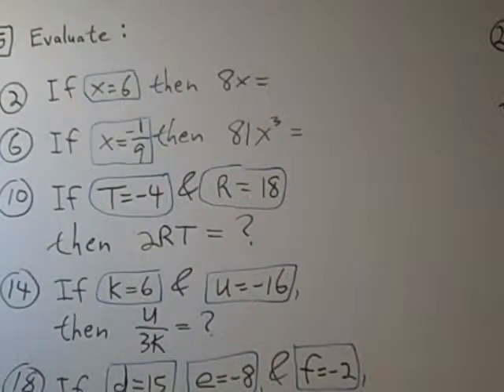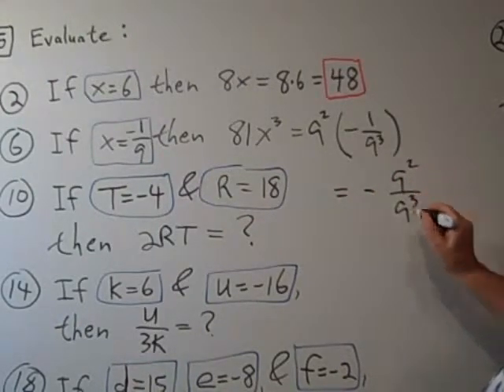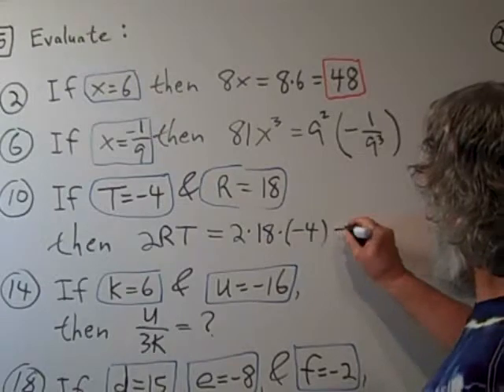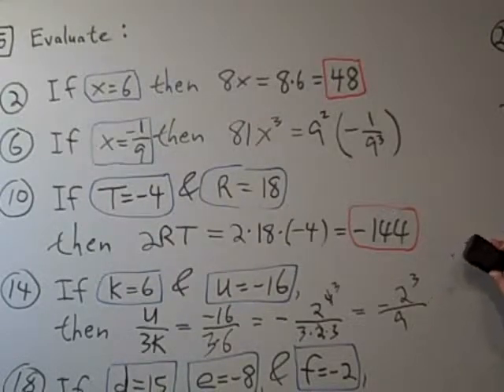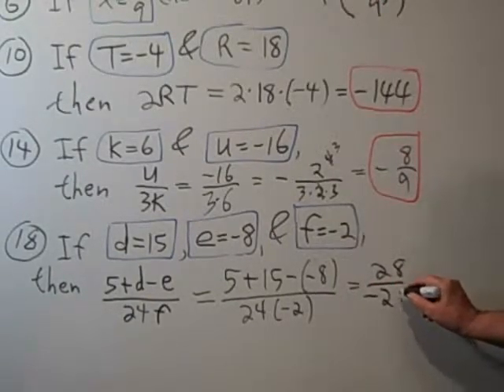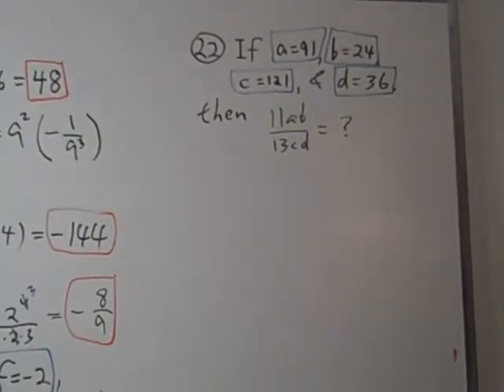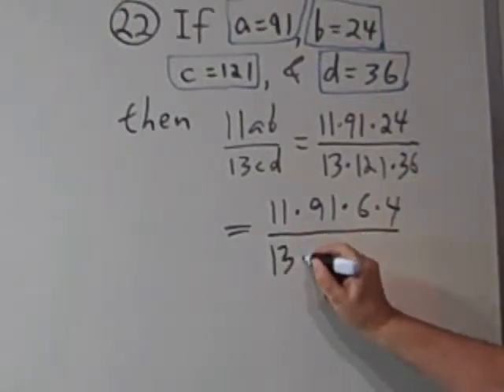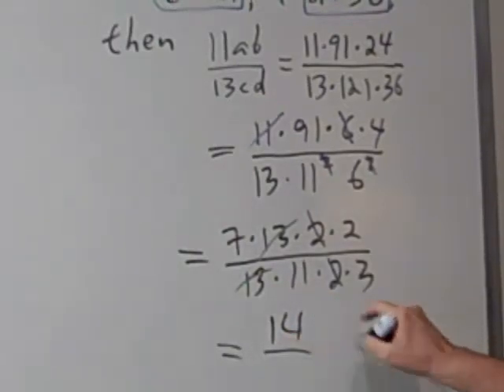BA 3.5 2-22 (even)